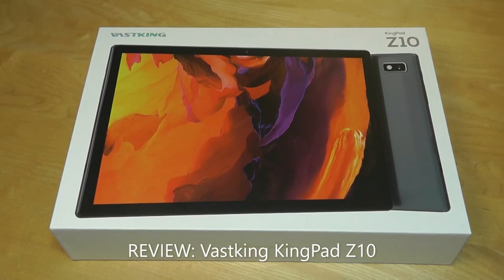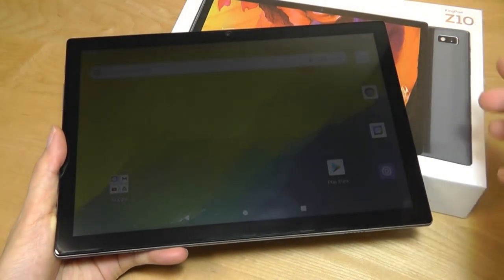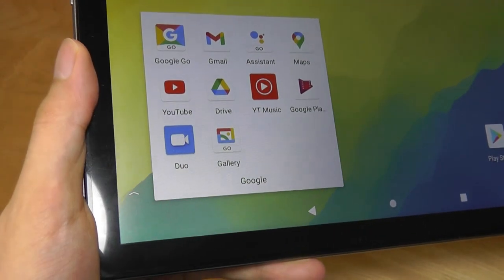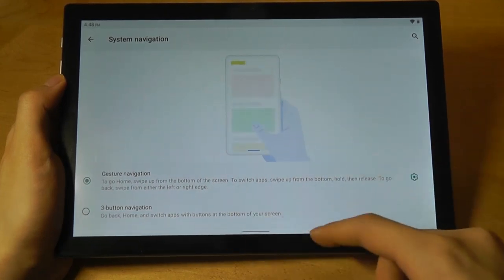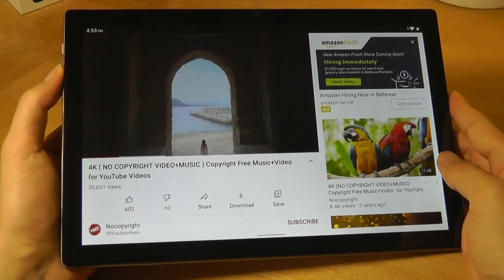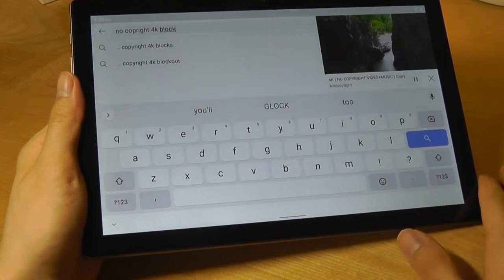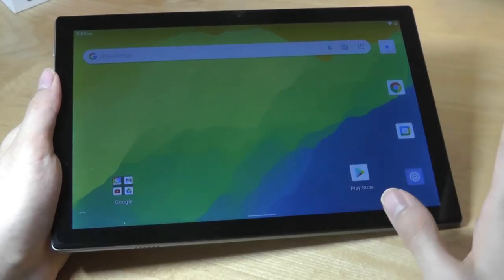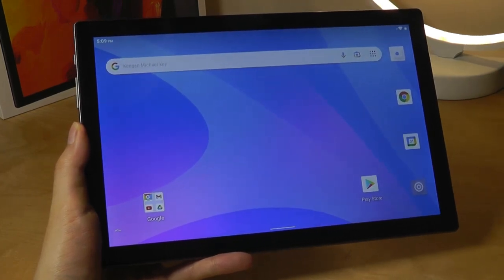REVIEW: Vastking Kingpad Z10 Budget 10.1" Android Tablet w. Metal Case!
Vastking Kingpad Z10 Tablet, 10.1" Touchscreen, Android 11 Go

Details:
Android 11丨Quad-Core 丨10.1'' Full Touch Screen丨2GB RAM丨6000mAh Large Battery Capacity丨20 Days Stand-by Time丨32GB Storage expandable to 512GB丨Face Recognition丨Full Metal Body Design丨High Resolution Cameras丨Wireless Projection丨Dual Speakers丨Type-C丨5G WIFI丨Bluetooth 4.2丨Offline Google Map丨Eye Protection Mode

* Kingpad Z10 features the latest Android 11.0 system with tons of new functions, Quad-Core CPU and ARM Mali T820, 600MHz GPU.

* Unlock your favorite tablet in seconds with Face Recognition. The 32GB internal storage can be extended up to 512GB with a MicroSD card.

* 8MP Rear and 2MP Front Cam to catch each excellent and significant second with wonderful quality.

* The 6000mAh enormous battery presents high battery effectiveness and can be backed as long as 20 days of stand-by time. Enjoy up to 12 hours of amusement with a single charge.

10.1’’ Display Screen
Android 11 (Android GO Edition)
6000 mAh Battery
ARM Mali T820, 600MHz GPU
Quad Core CPU
1280*800 HD Resolution
Internal Storage 32GB (Expandable by up to 512GB)
2GB RAM
Dual Stereo Speakers
Type C / earphone port / microSD Card Slot
2MP Front Camera, 8MP Back Camera
450g Weight
Bluetooth 4.2, WiFi 5.0

Classy, Creative and Competitive
The Latest Android ll System for Inspiration
Enjoy intensive updates and new features from Android 11, it brings many welcome new features to the Z10 tablet. For example, chat bubbles, new messaging features, screen recording, home controls, media controls, new privacy settings and frozen apps to greatly improve battery life.

Quad-Core CPU with 2GB RAM
Equipped with incredible, energy-saving Quad-Core processor and 2GB RAM, Kingpad Z10 is quicker and more reactive. It empowers fast application running, smooth gaming and extraordinary general performance. The 10.1 inch android tablet is stacked with essential Google applications without any bloatware.

High Resolution Screen Display with Eye Protection Mode
Kingpad Z10 highlights with a 1280 x 800 IPS display and a splendid, striking picture quality. Delight in films and games in a fresh, clear HD resolution, with no glitter but more brilliance. Read easily around at evening time with Eye Protection Mode, an additional component that consequently
changes and improves the backdrop illumination for a more pleasant evening reading experience.

The tablet offers 32GB of locally available memory and incorporates a microSD card (sold independently) that permits you to expand to an extra 512GB of memory, making it simple to store eBooks, recordings, photographs, music, and various documents.

Capture Whenever You Want To
Catch clear pictures and zoom in for a more critical look with the
8MP back camera with self-adjust. Or then video conference with
schoolmates and colleagues by 2.4G WiFi with the 2MP front
camera. Stay inter-connected ever than before!

Stylish Full Metal Body Design
Take this smooth, lightweight tablet anyplace. Its thin and trendy design slips directly into your backpack.

High Capacity Battery to Empower Your Day
With 6000 mAh impressive battery life, you can continue working (or streaming, or watching videos) for up to 12 hours straight, or leave it in Standby Mode for about fourteen days, prior to re-charging.

Face Recognition to Unlock Your Tablet in Seconds
When you use your biometrics to unlock your tablet, you'll never have to worry about security issues. Simply set up face recognition to replace
the prolonged password typing experience.

Regardless of whether you're preparing a business call, a training
session, or a presentation to the higher-ups, why not project them by
wirelessly connecting your Z10 tablet? Wirelessly sending
presentations, videos and movies from your favorite Z10 tablet to the
big screen without the hassle of connecting a cable. Enjoy the
convenience at anytime!

Portable and Compact As Always
The incredibly sleek and slim full metal body tablet is both trim and compact. 450g only body weight, easy travel companion anywhere.